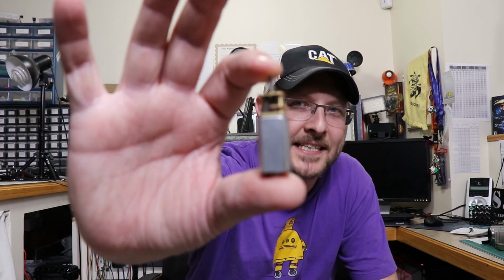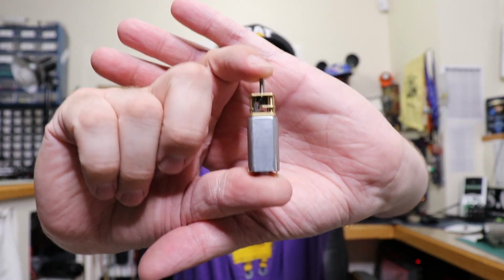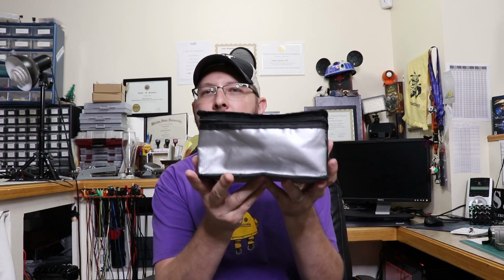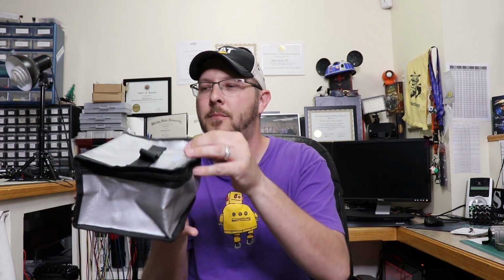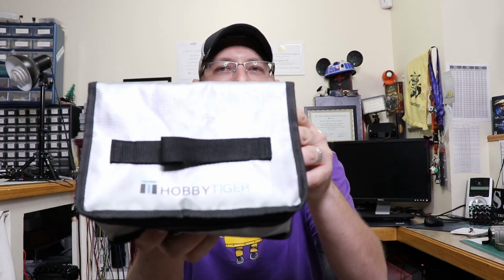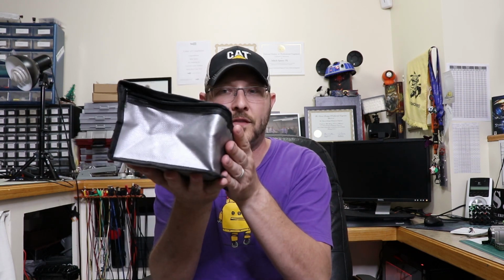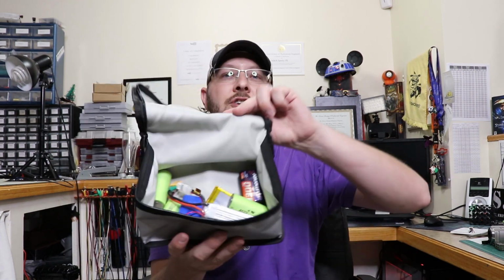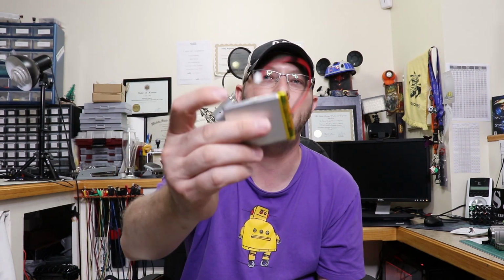Maker Monday 62 - New Videos and Upcomming Give Away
In this video we will be looking at up and coming projects as well as talking about where I have been and what we will be doing for the 4th of July Holiday.  That is going to be something huge you will not want to miss it.

Check me out on Patreon for the latest videos on the "learn programming in C" series where I will teach you how to program in the C language to help you with your microcontroller coding.

Tool of the Day LiPo Bags:

Address: 1MvcZHRbDm9czS8s776iutBBPJ39K4PEHh